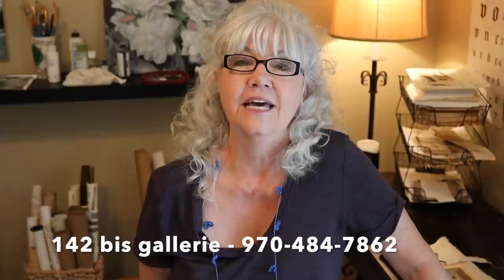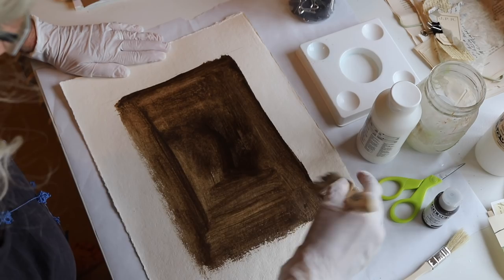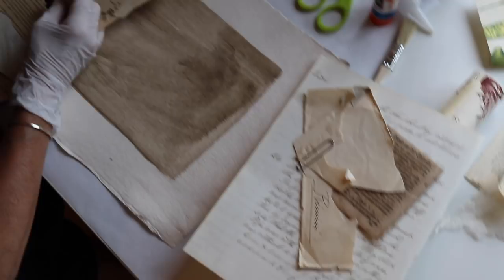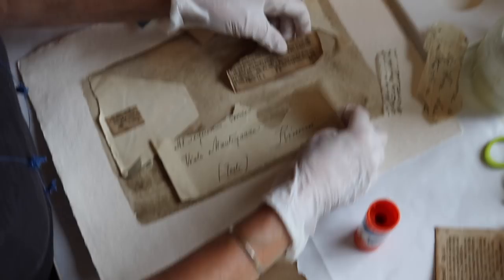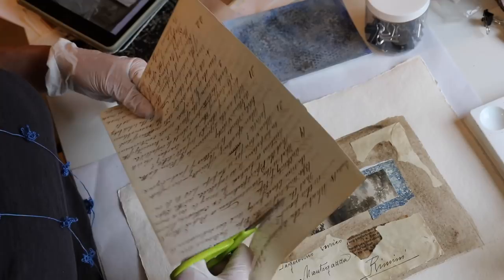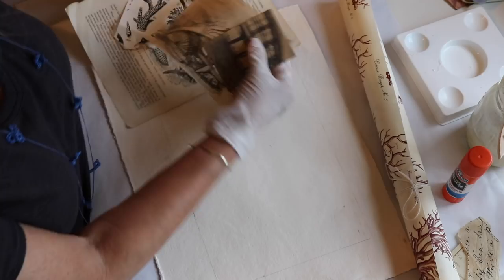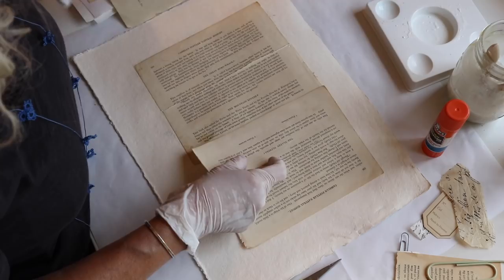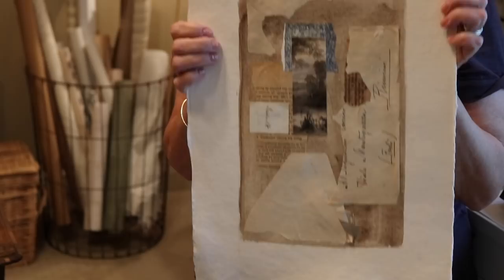Mixed Media Art - Part I Collage on Paper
This video is about Mixed Media Art - Part I Collage on Paper

Tip Jar – Appreciate your help for our channel with a donation